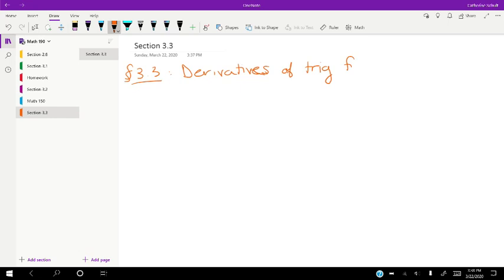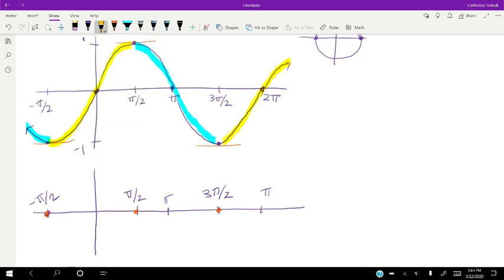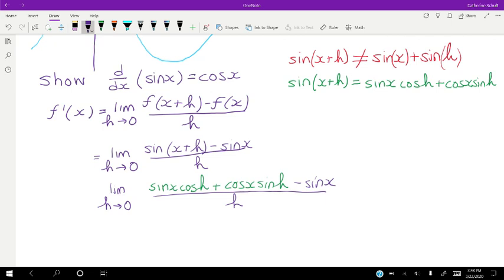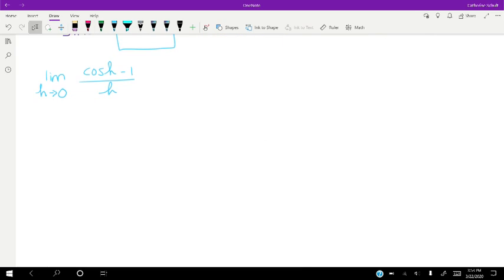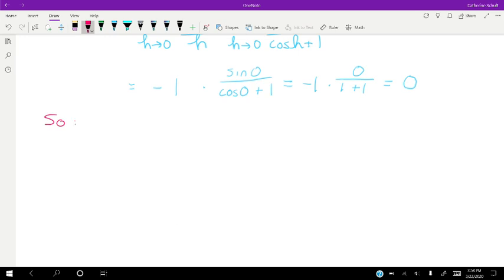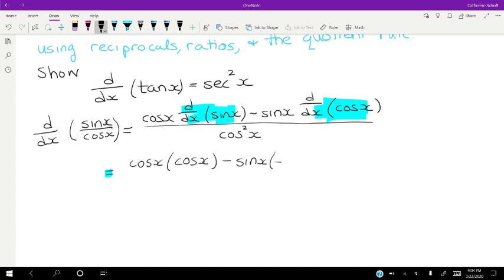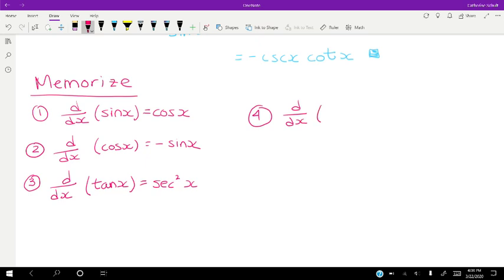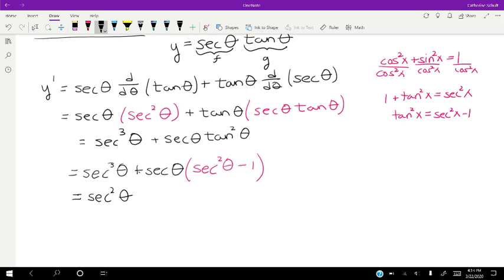Math 190 Section 3.3 part 1 Derivatives of trig or trigonometric functions